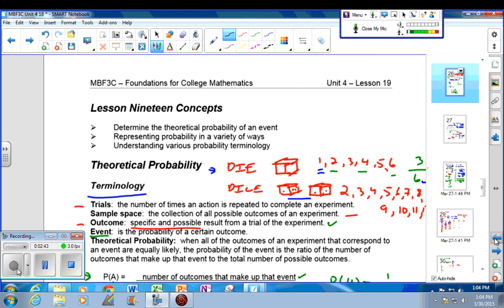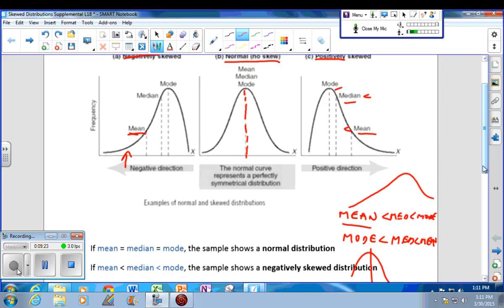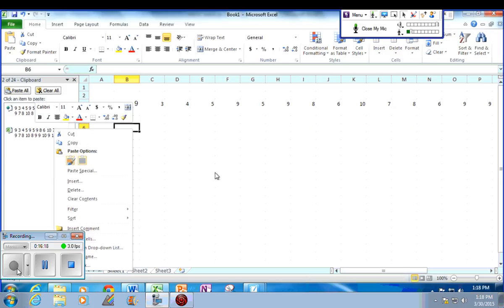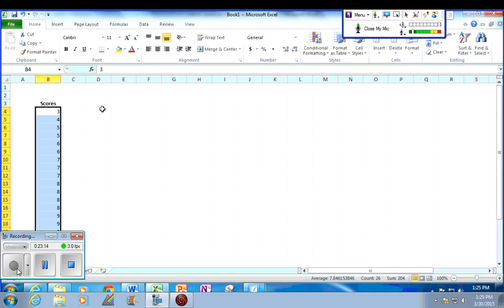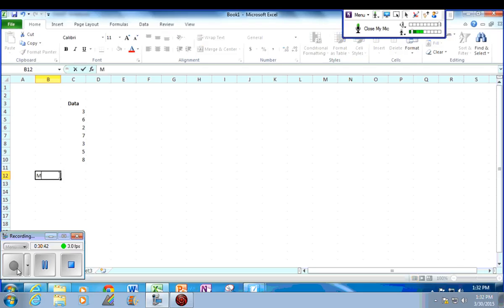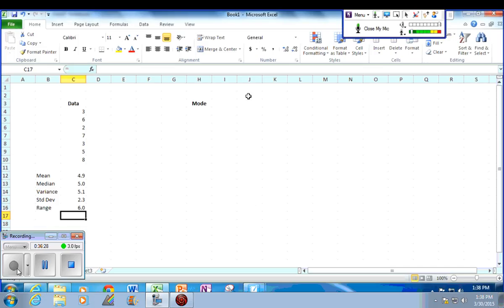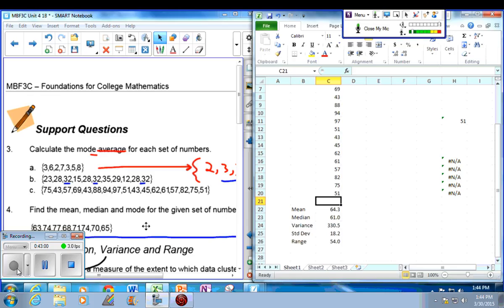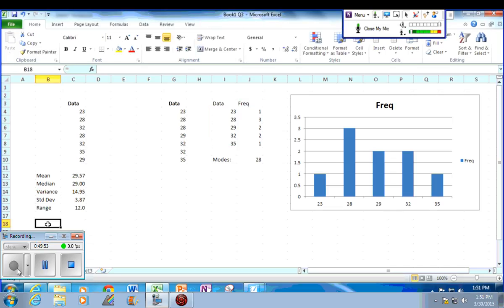2A MBF3C March30 0152